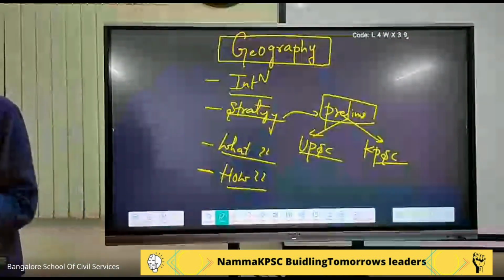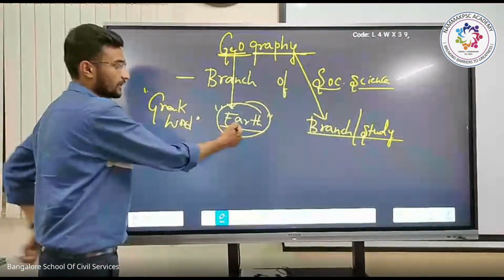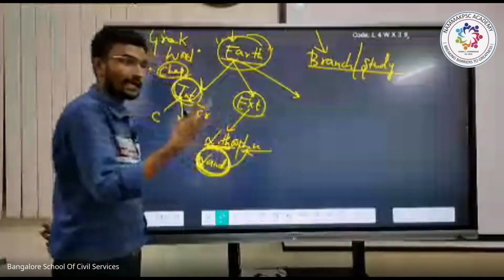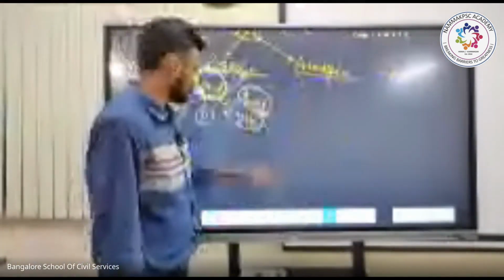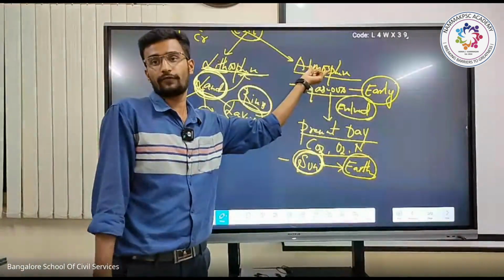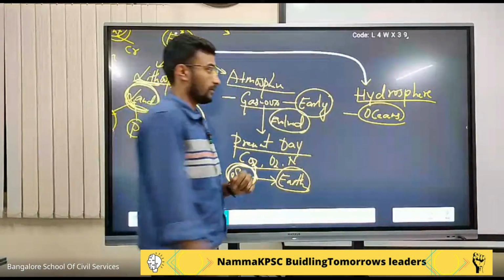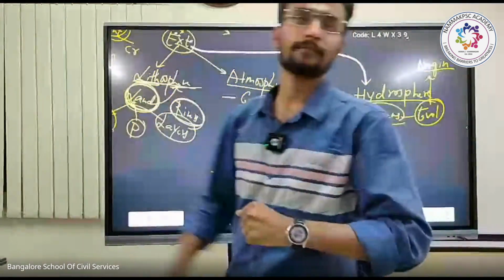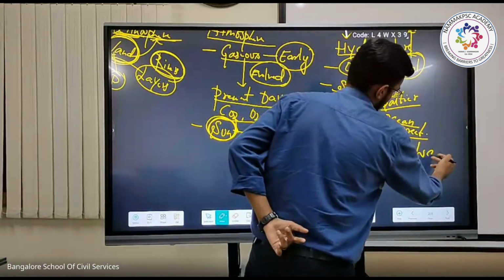INTRODUCTION TO GEOGRAPHY CLASS FOR KAS EXAMS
🌍 Welcome to the ultimate Geography class tailored for KPSC exam aspirants! 🌐 Join us in this enlightening session led by the esteemed Harendar Sir from NammaKPSC, as he navigates through the key concepts and crucial topics that will empower you to conquer the Geography section of the KPSC exam.

📚 In this introductory video, Harendar Sir provides a sneak peek into the world of geographical knowledge essential for excelling in the Karnataka Public Service Commission (KPSC) exam. From understanding the fundamentals of physical geography to unraveling the intricacies of human geography, this class is designed to equip you with the tools needed to tackle geography-related questions with confidence.

    In-depth coverage of KPSC Geography syllabus.
    Strategic insights on how to approach geography questions.
    Practical tips and tricks to remember key geographical facts.
    Interactive teaching style to keep you engaged and motivated.

Whether you're a beginner looking to build a strong foundation or a seasoned aspirant aiming to refine your knowledge, Harendar Sir's expertise and teaching style will make this geography class an invaluable resource on your KPSC exam journey.

🎓 About Harendar Sir:
With years of experience in guiding KPSC aspirants to success, Harendar Sir brings a wealth of knowledge and a passion for teaching. His commitment to providing quality education has made him a trusted mentor among KPSC exam candidates.

🚀 Don't miss out on this opportunity to enhance your geography skills and boost your confidence for the KPSC exam. Hit the play button, take notes, and get ready to embark on a rewarding journey towards success!